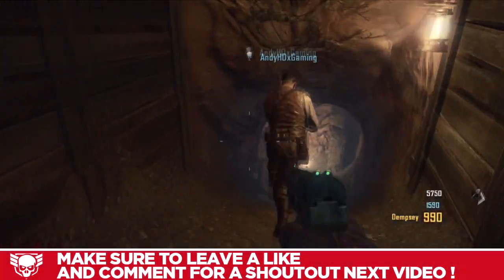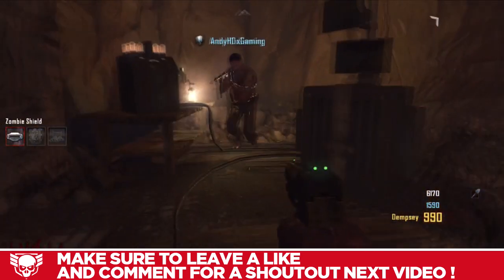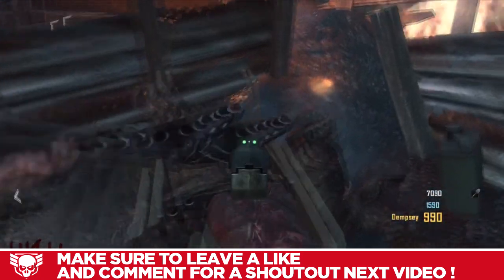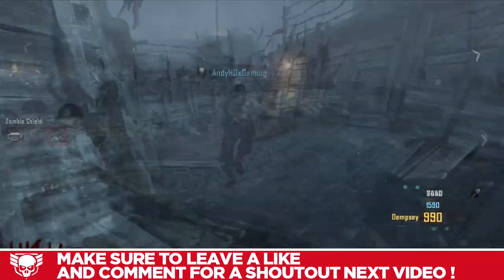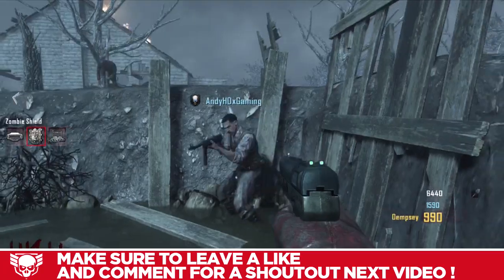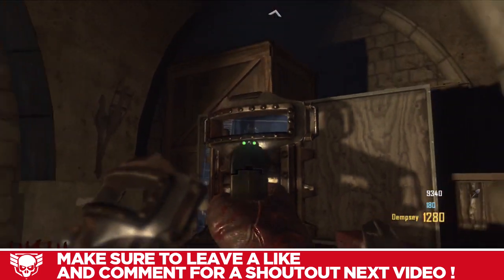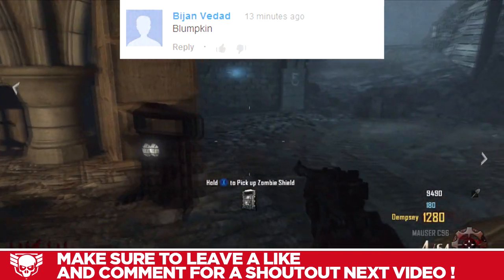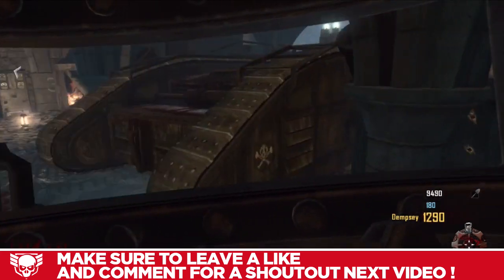BLACK OPS 2 ORIGINS - HOW TO BUILD ZOMBIE SHIELD - *NEW* [ XBOX / PS3 ]